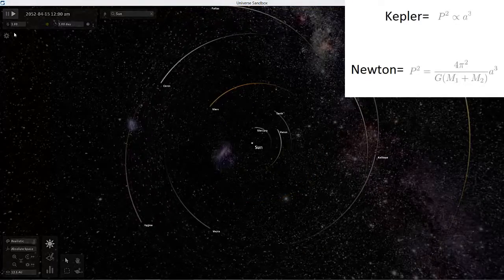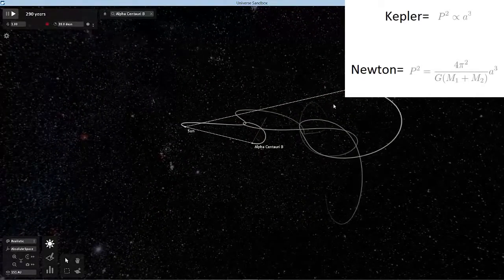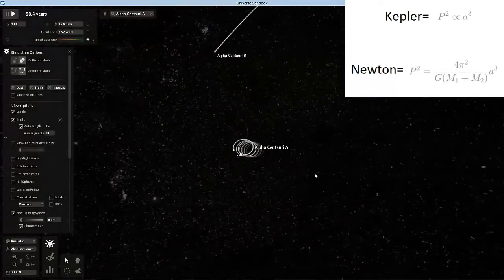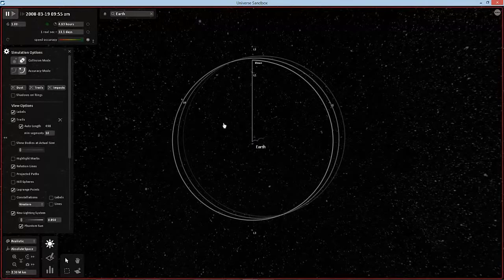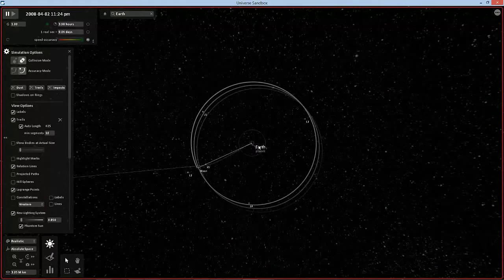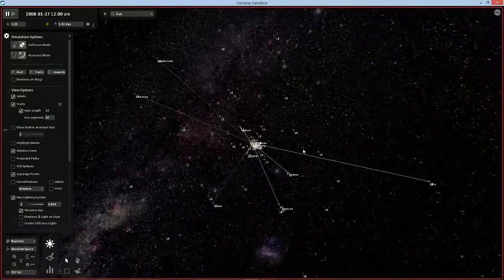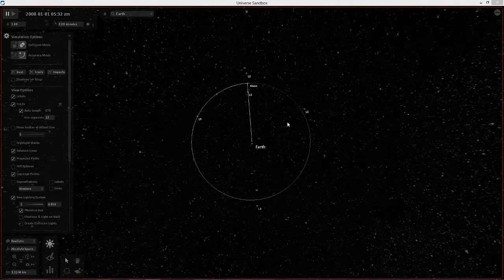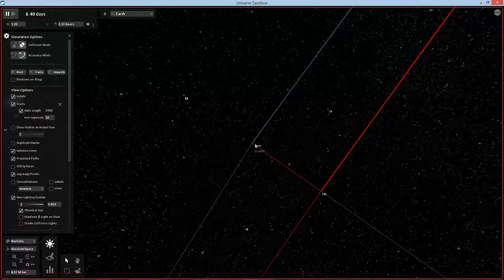Orbital Mechanics P4 - Lagrange points and Newton vs Kepler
This video explains Lagrange points and Newton version of  Kepler's third law.